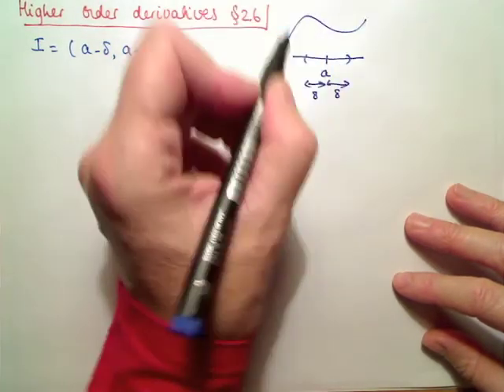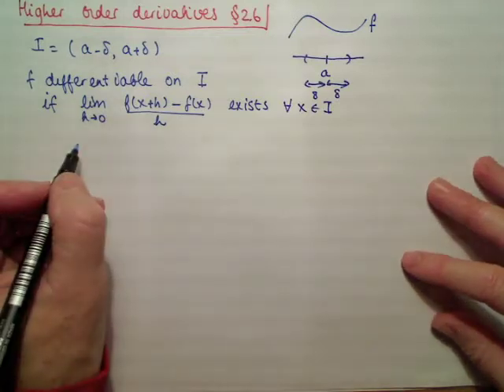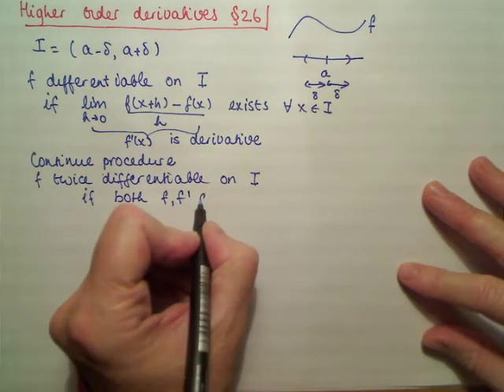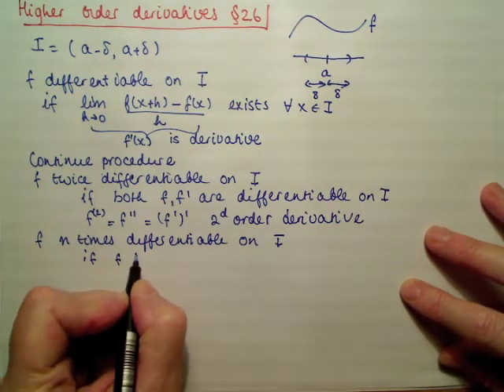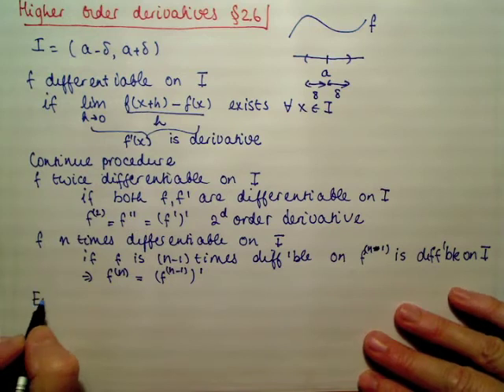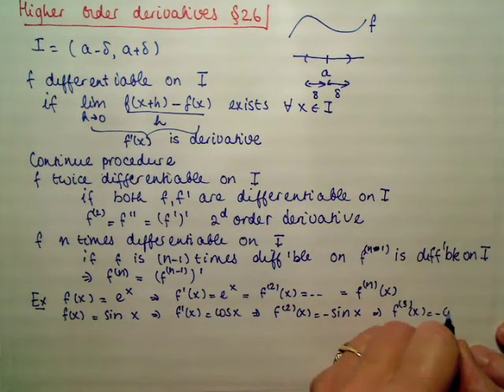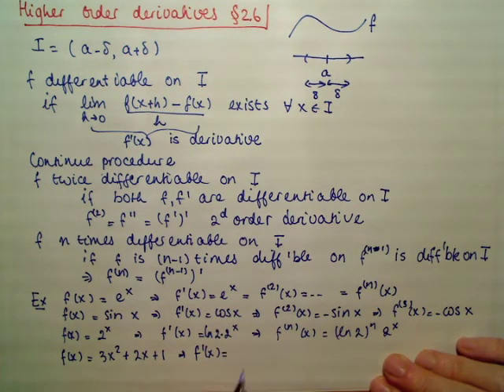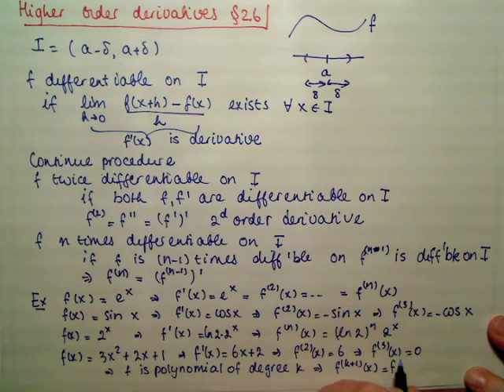Lecture 7.1 derivatives